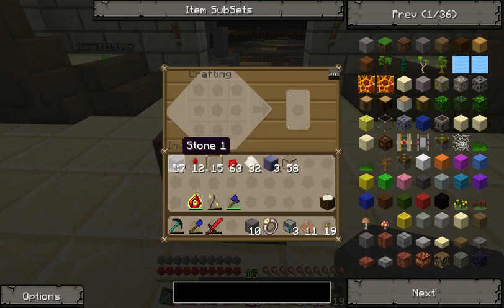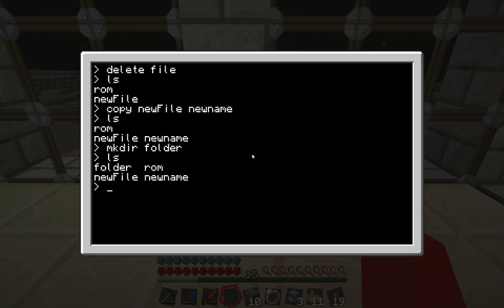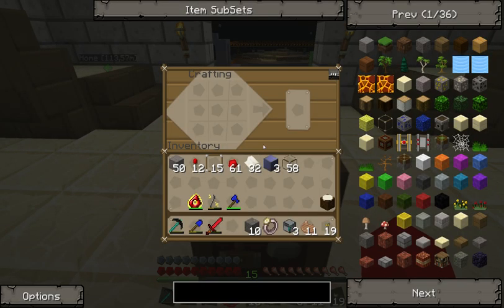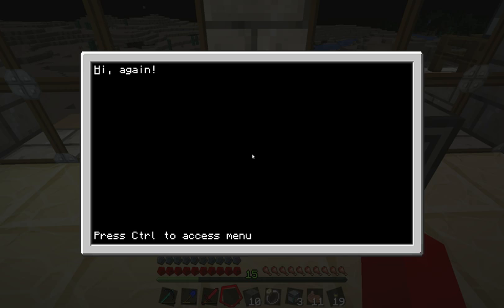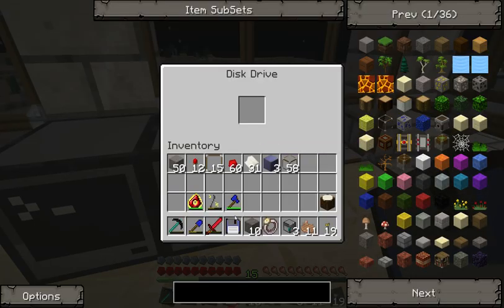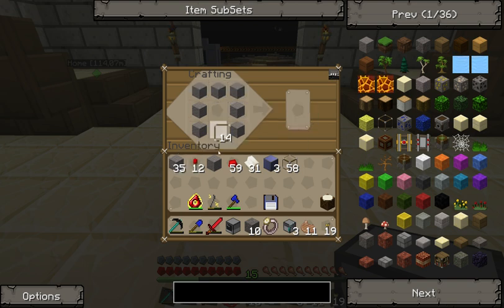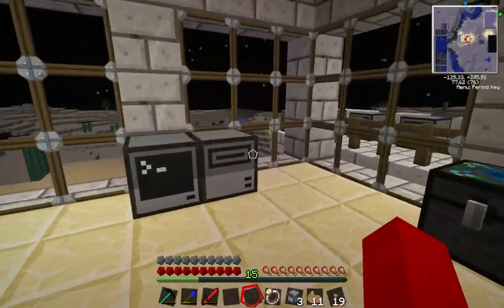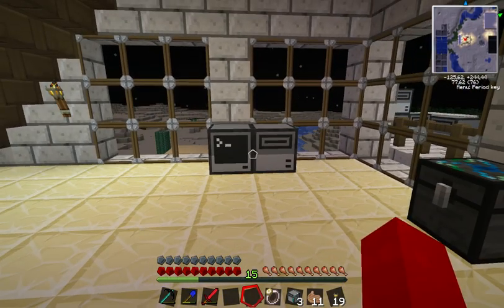Computercraft - From noob to pro [2] - Disks and Drives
This video explains how to use floppy disks and disk drives in computercraft.